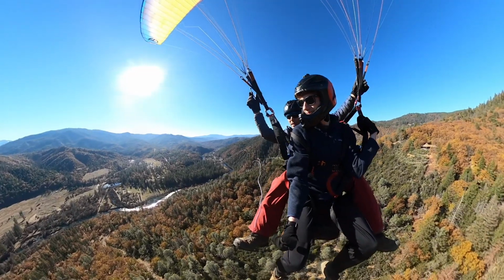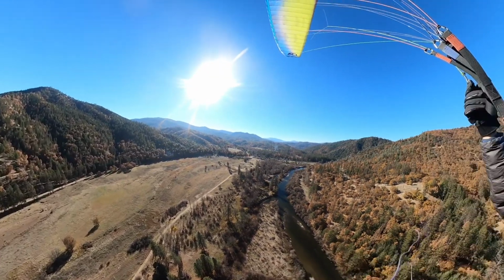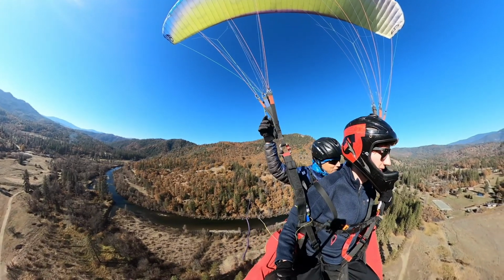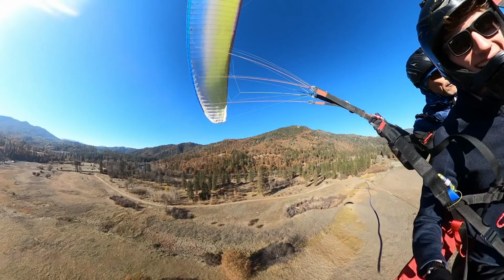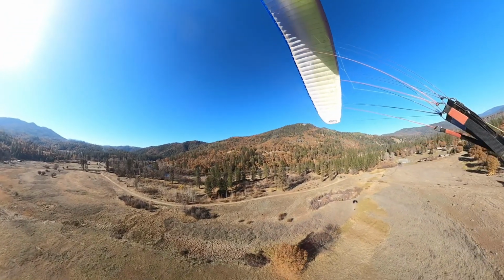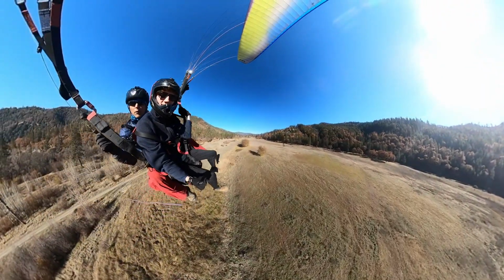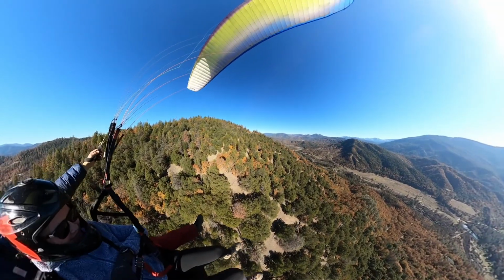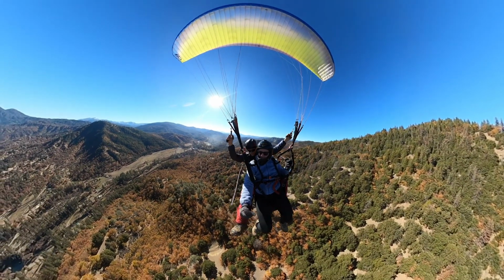Ben and Lauren Paragliding Lewiston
Had a great couple of November flights.